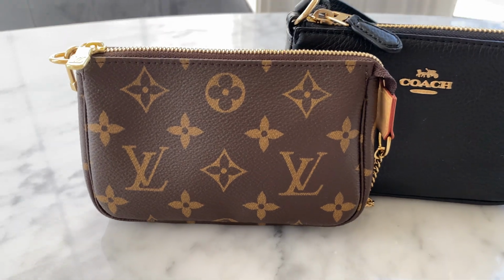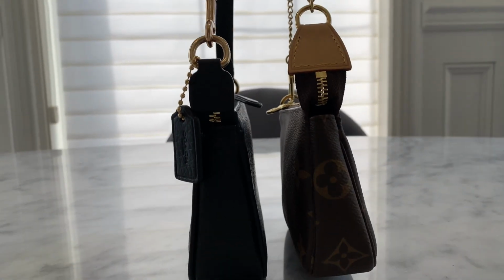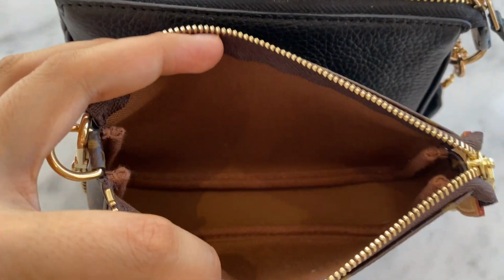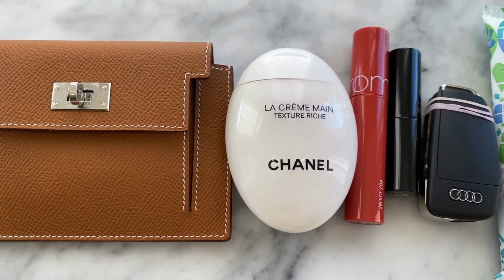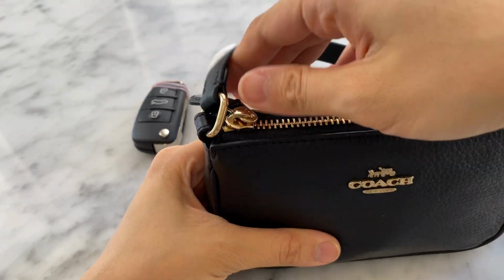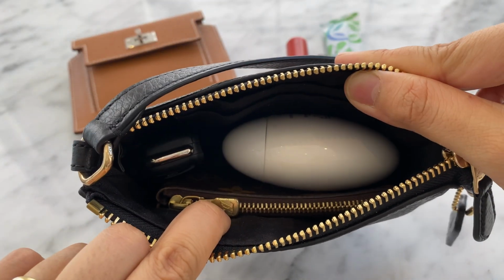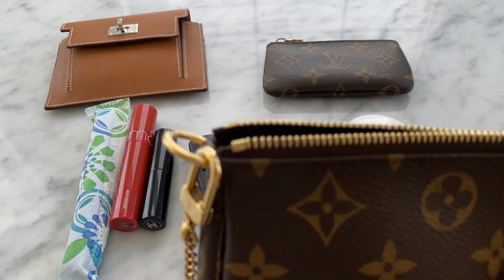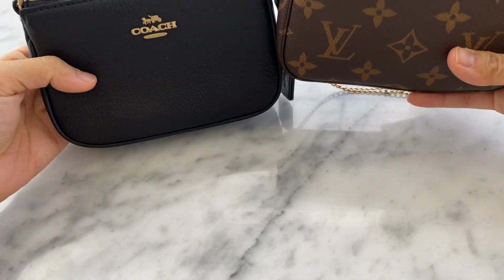LOUIS VUITTON Mini Pochette Accesories vs COACH Nolita 15! 🤔 Close ups, What Fits, Size, etc!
Here is a comparison of my Louis Vuitton Mini Pochette Accessories Pouch in Monogram canvas, versus the Coach Outlet Nolita Bag in size 15! I think they are functionally comparable, and honestly given all the price hikes at LV, Coach is looking VERY competitive in comparison! I believe I got mine for around $66 CAD during their Black Friday sale this past November 2022! In comparison the Louis Vuitton mini pochette is now close to 1k, and OVER $1000 for their limited editions, or Christmas/Holiday Animations with Vivienne etc. What do yo think? Please enjoy my close up WHAT FITS IN MY BAG, and direct comparison of these two hands catch-all bags! Often one of the first luxury goods many of us grab as we start collecting designer or luxury pieces.

I make videos about Fashion, Lifestyle, Unboxing’s (LUXURY and just for fun) etc!

My Everyday Lip Tint: